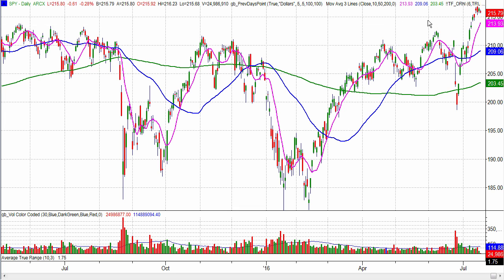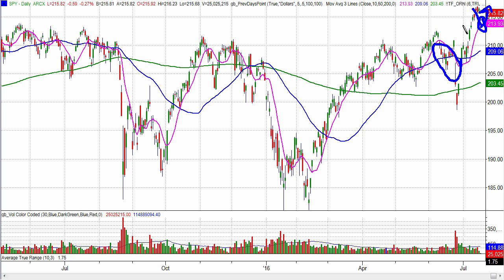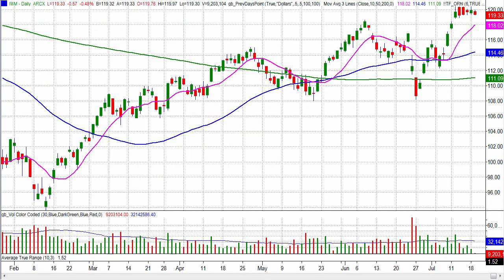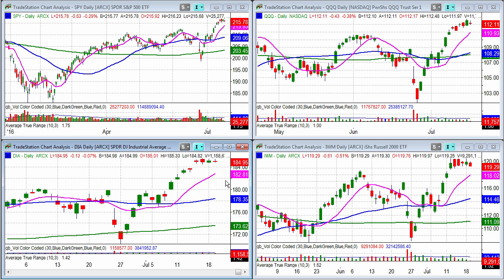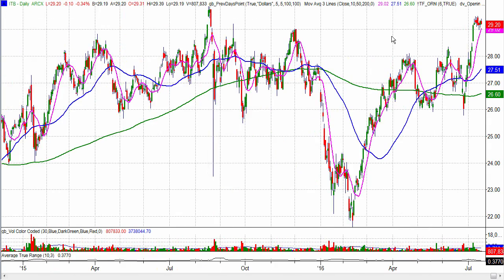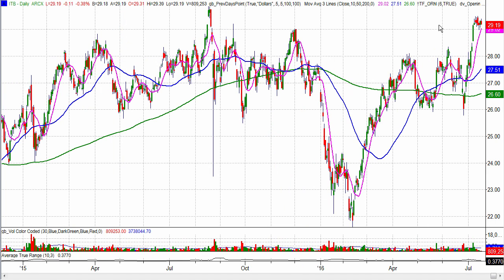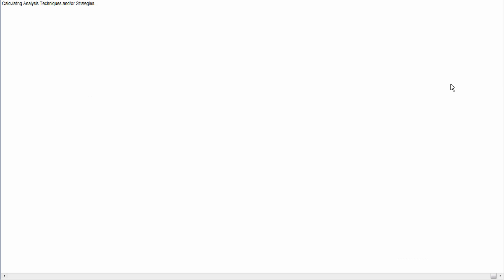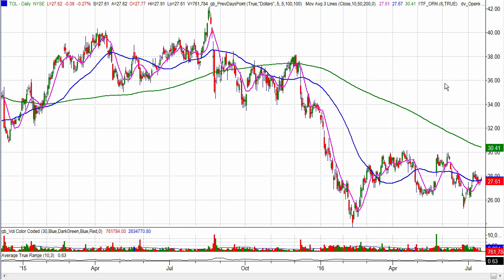Two ETF’s About To Move Big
A pullback in the market is inevitable, but it’s not certain that it will begin from the market’s current level. Fortunately, the IWM is set up to tell us when the next market pullback will likely begin, and when to expect a large move to the upside.

Warning – it may be very soon!

In this video I discuss where you should start looking for a bounce in strong trending stocks and markets such as the SPY after any pull back begins.

Additionally, there is a sector ETF that has a pattern that typically precedes big market moves, and its major stock components will report earnings this week. If the earnings are positive this is ETF is one to look for a significant move higher!